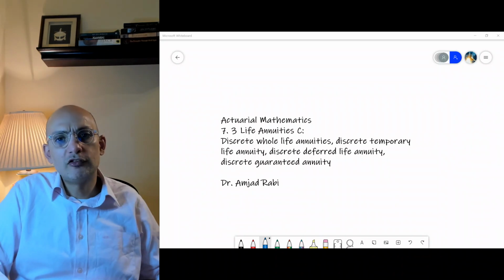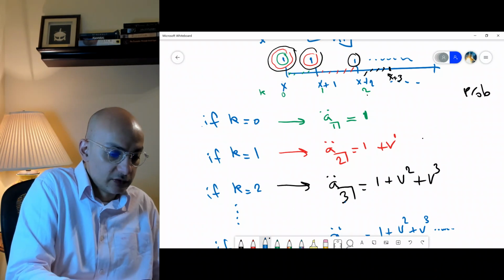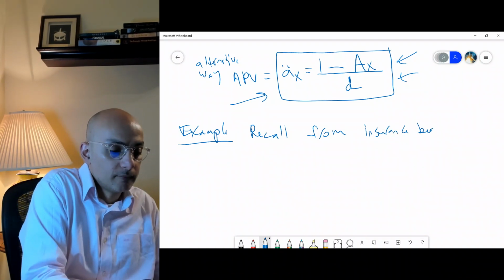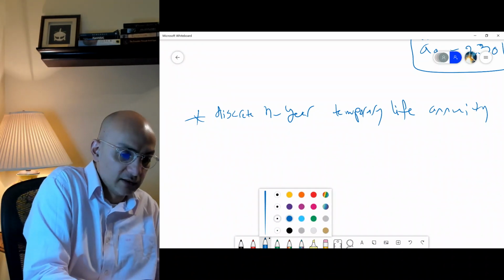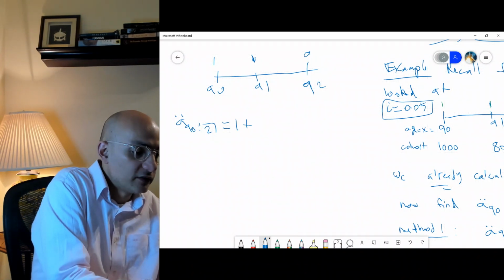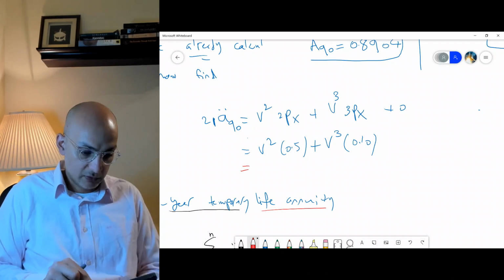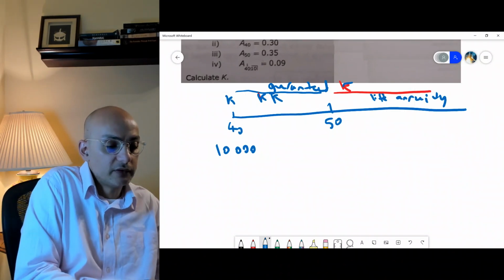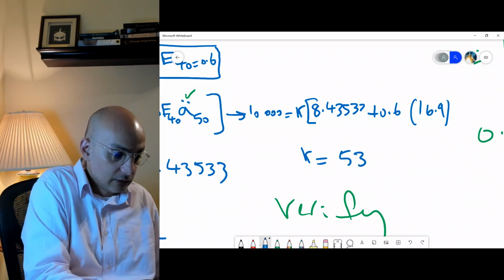7.3. Actuarial Math: Life Annuity C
Discrete whole life annuities, discrete temporary life annuity, discrete deferred life annuity, discrete guaranteed annuity

Typos:
- At 8:10        If k=n,  APV = 1 + v + v^2 +…+ v^n  instead of 1 + v^2 + v^3 +…+ v^n
- At 26:59      summation should be from (k=0) to (n-1) instead to (n)
- At 35:37      n|ax (with 2 dots on top of a) = nEx * ax+n instead of (ax+1) (with 2 dots on top of a)
- At 41:45      n|ax (with 2 dots on top of a) = nEx * ax+n instead of (n|qx) (this is written in green)